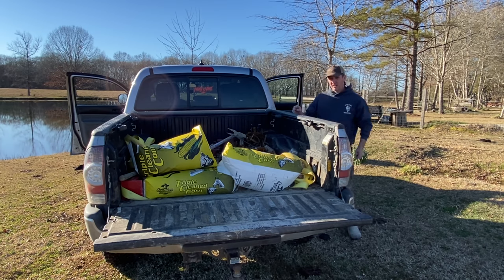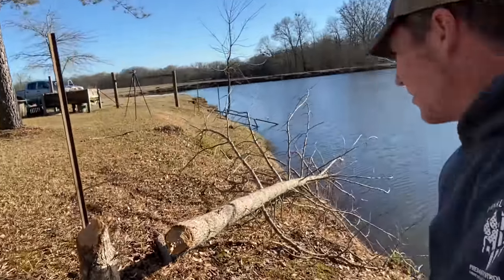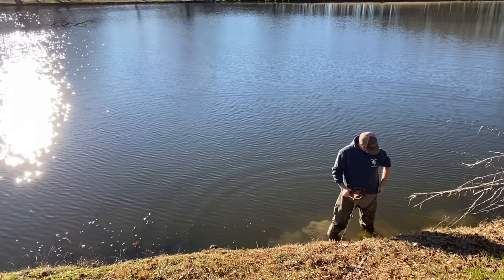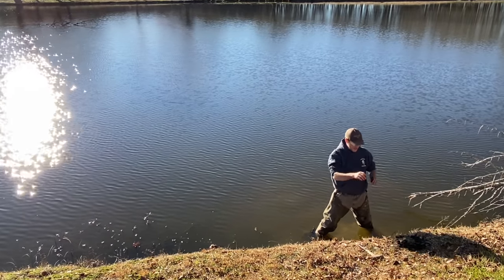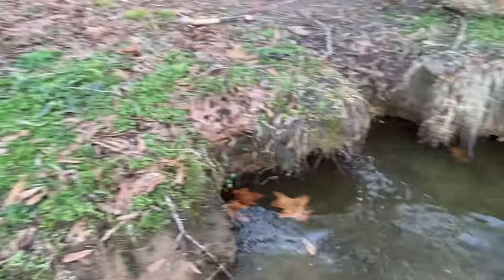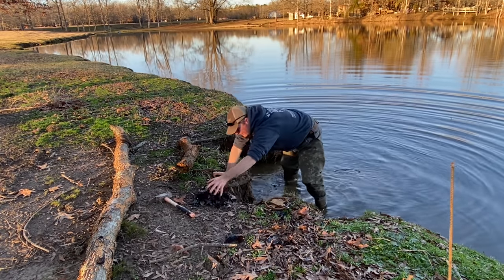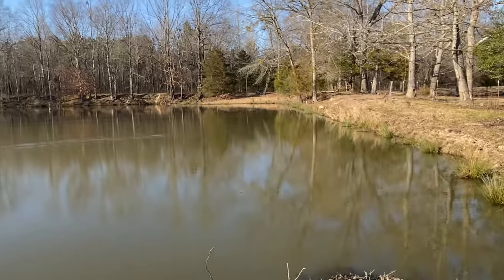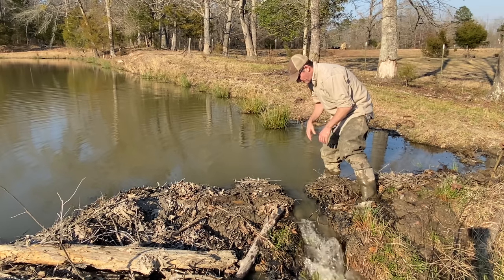How to set beaver traps using long chains.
I’m out on the farm setting a few beaver foothold traps.